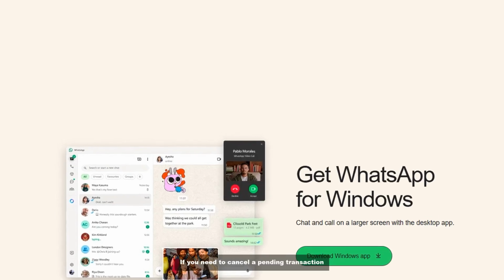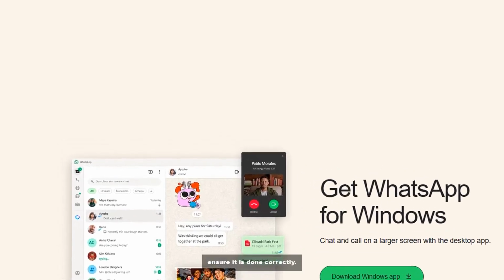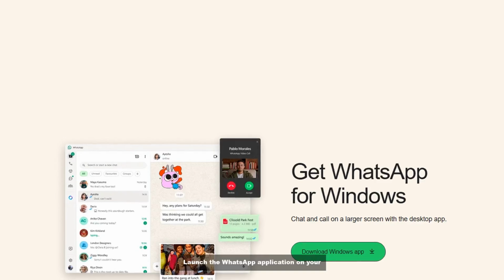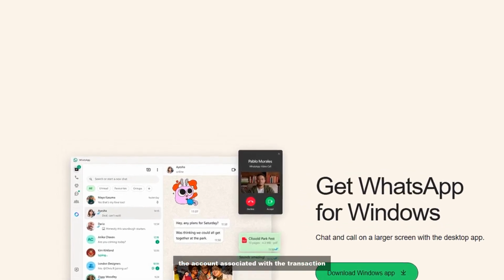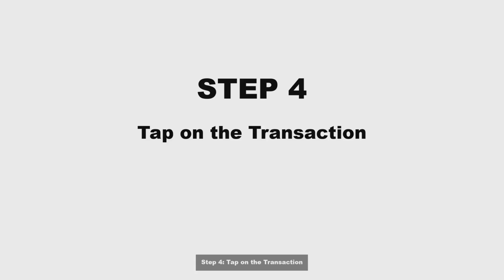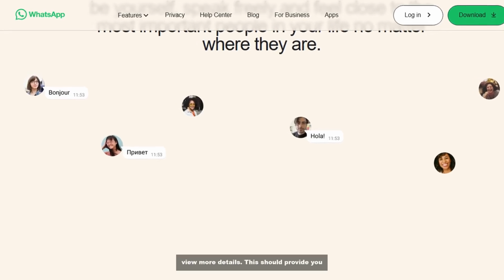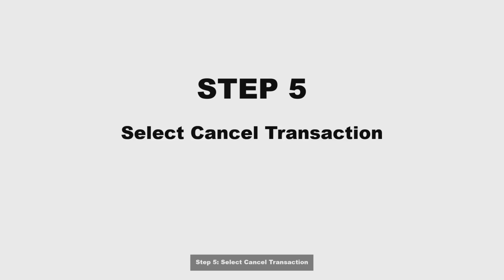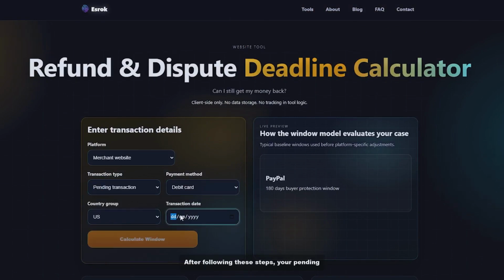How To Cancel A Pending WhatsApp Transaction Before It Completes 2026 (STEP BY STEP)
In this video, we will show you how to cancel a pending WhatsApp transaction before it completes in 2026, step by step. If you're looking for ways to manage your WhatsApp payments effectively, this guide is for you.